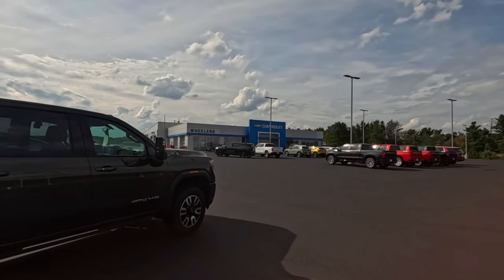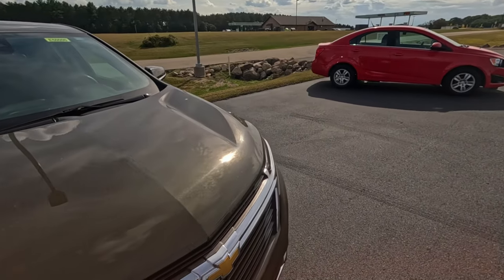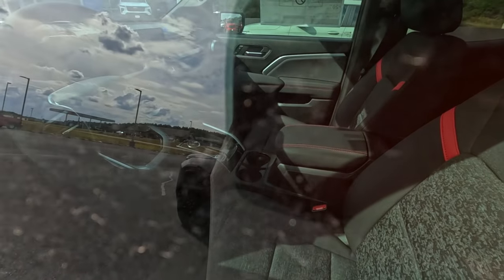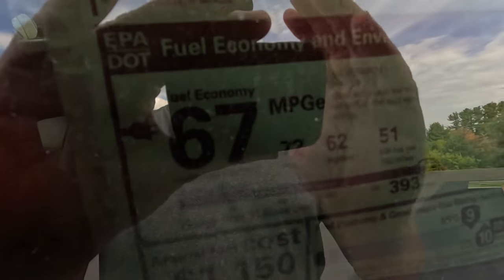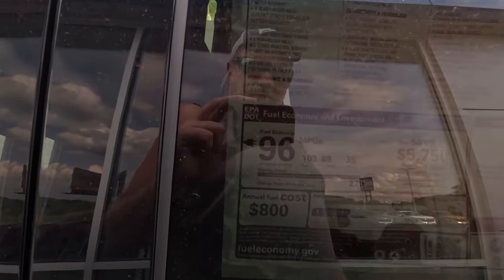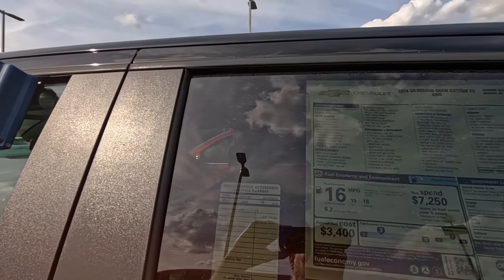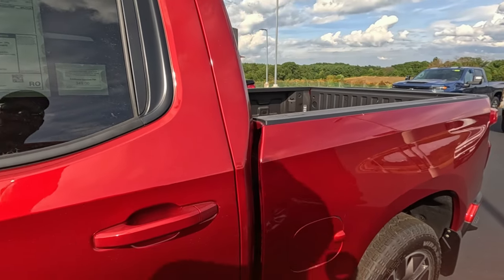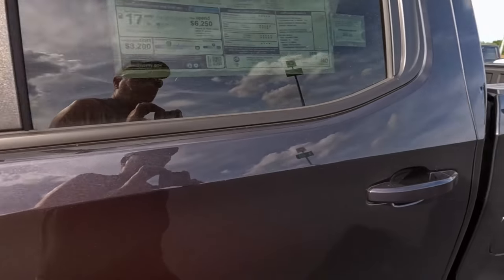Chevrolet new car lot Walk Through in Coloma Wisconsin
Not as much inventory as you would think.